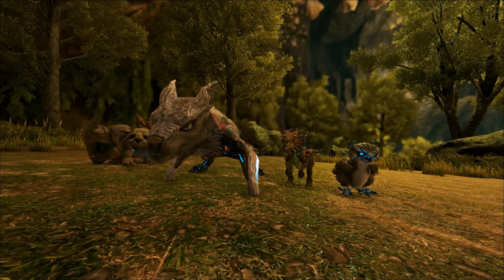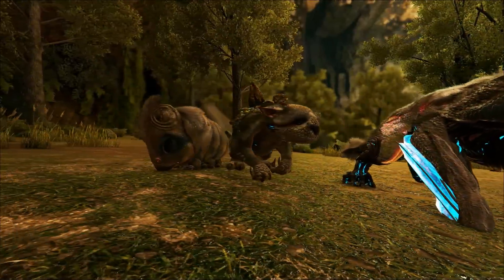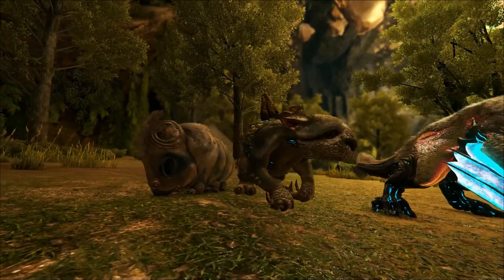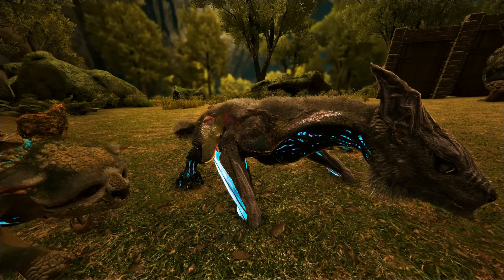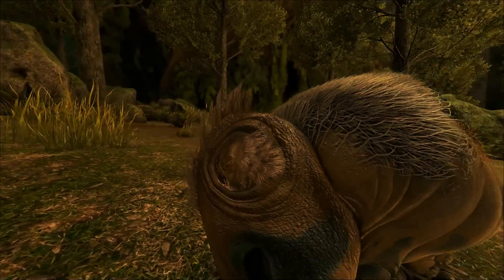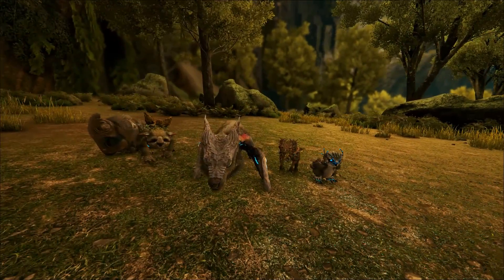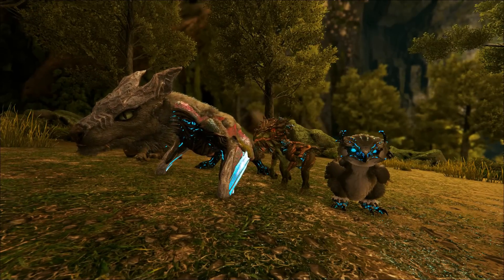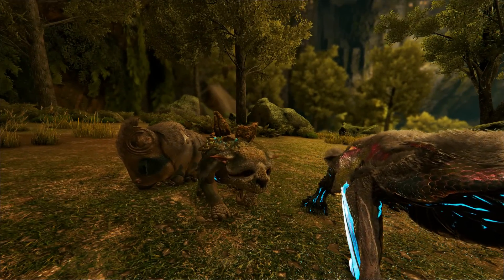Babies? | ARK: Extinction